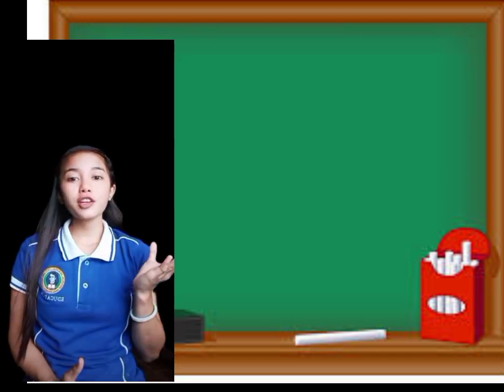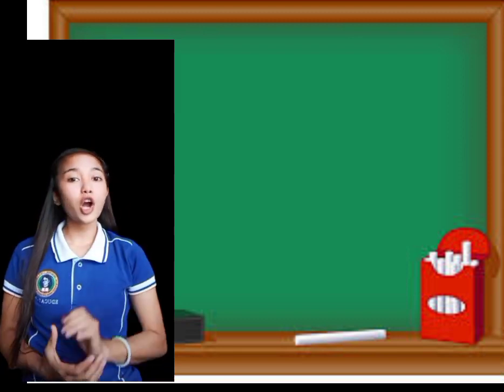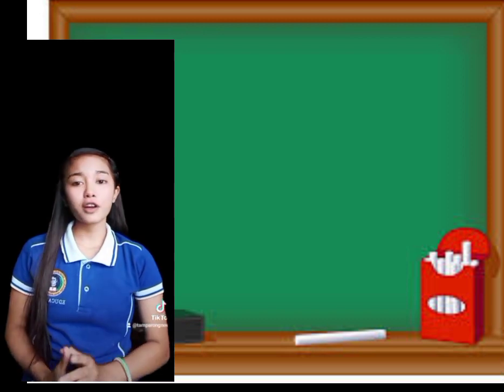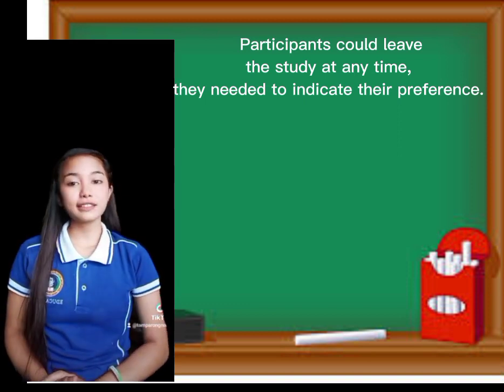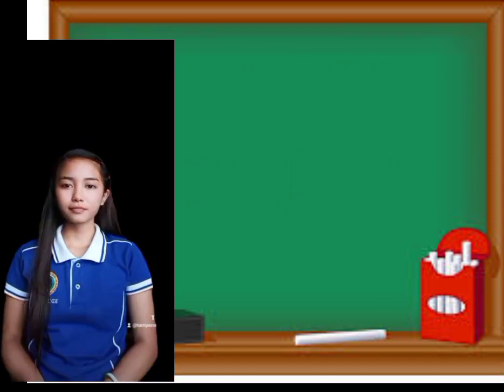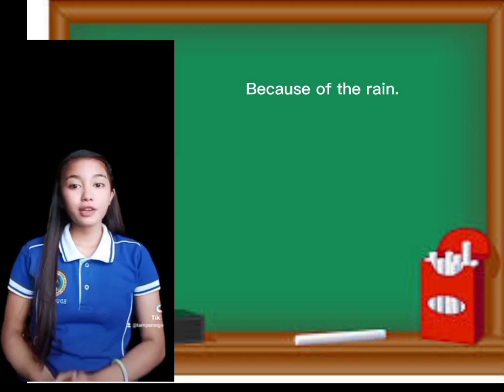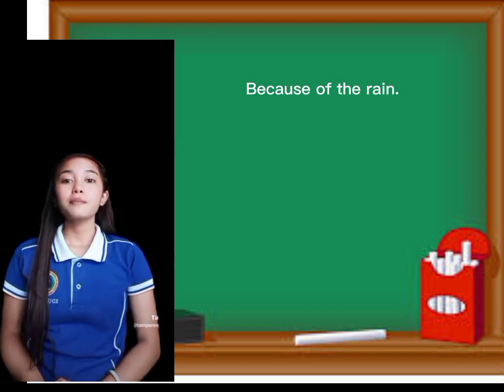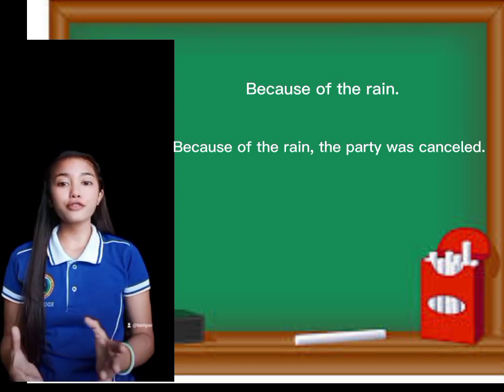BASIC GRAMMAR RULES OF PRESCRIPTIVE GRAMMAR